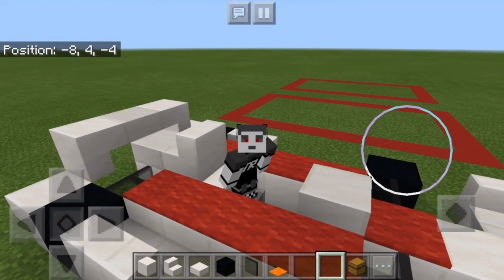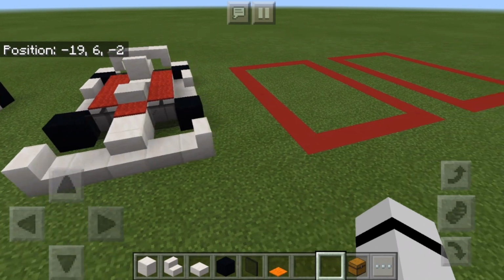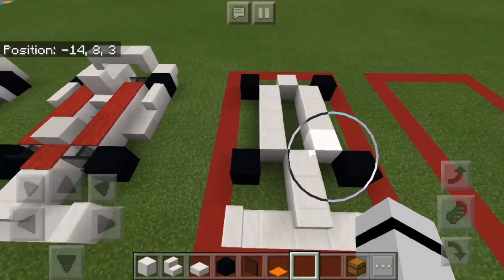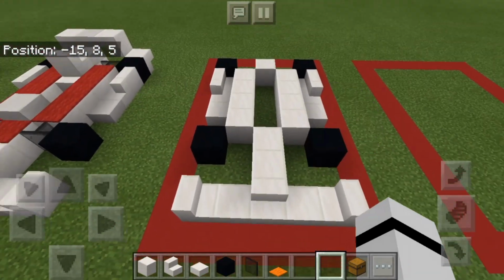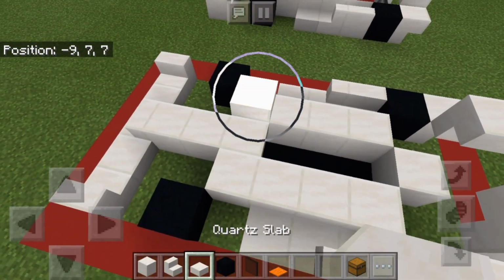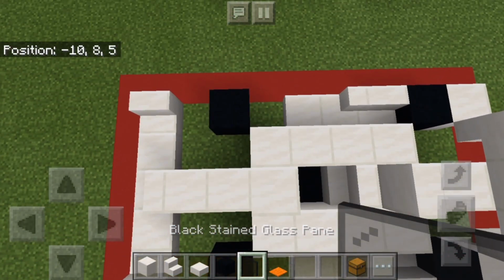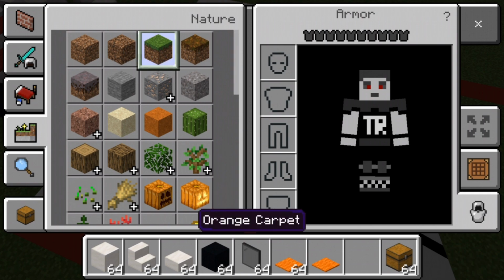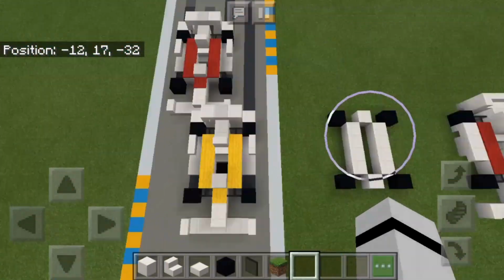MINECRAFT TUTORIAL | How to Make an Racecar | Tylo Ren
Welcome to a brand new Minecraft Tutorial video! Today I'll be giving you a Tutorial on how to make a Racecar! Watch me take you step by step on how it is designed and the materials you'll need to make such a car. At the end of the video, you should be a master at building this car, and will want to build more in your very own Minecraft World!

P.S. I'm not going full Minecraft content on you guys don't worry :)